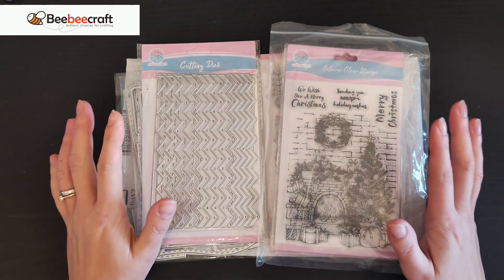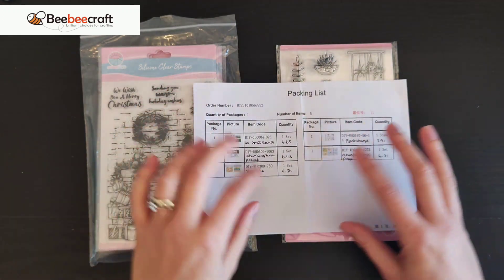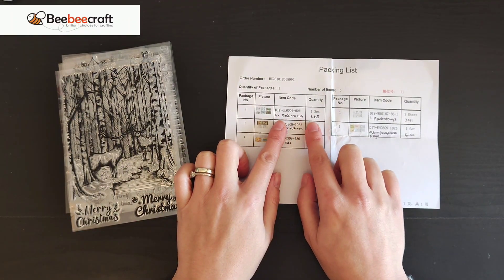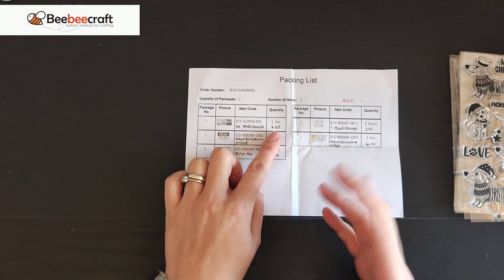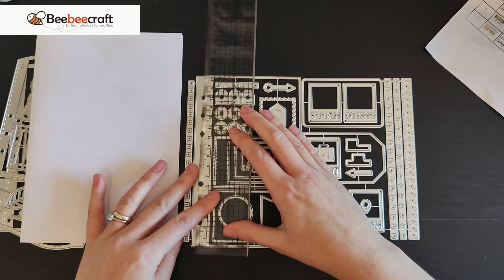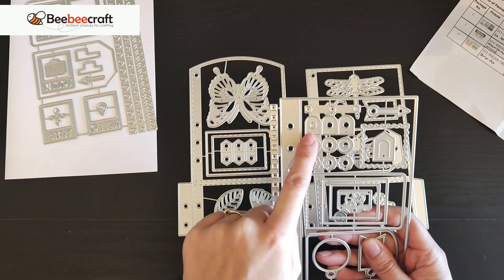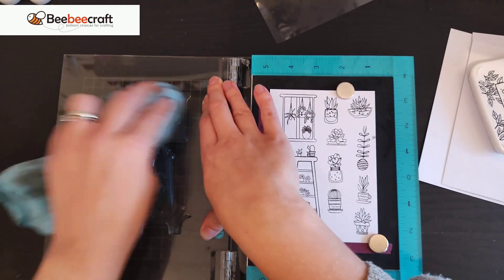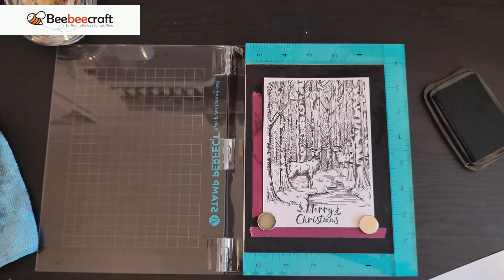NEW CRAFT SUPPLIES! @beebeecraft Products That I Can't Wait To Show You!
I really appreciate all the support ❤️ I am so happy with my latest order from Beebeecraft!